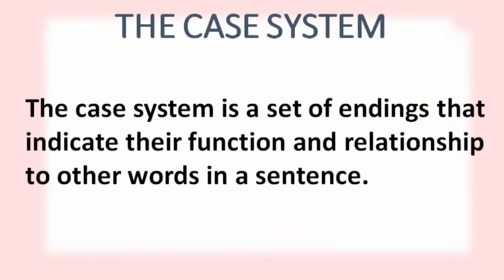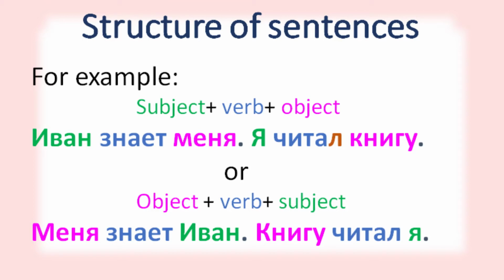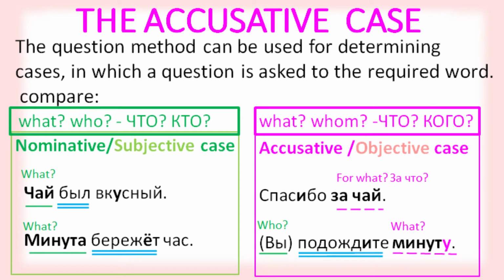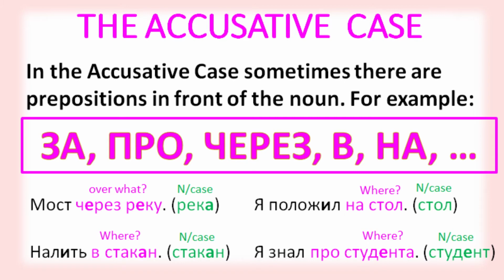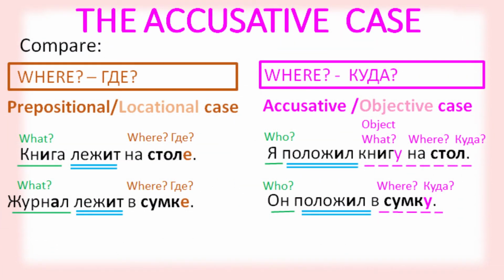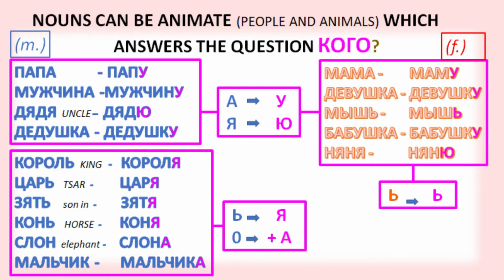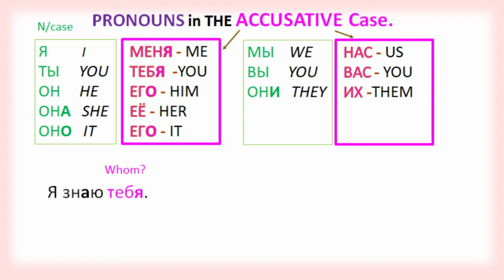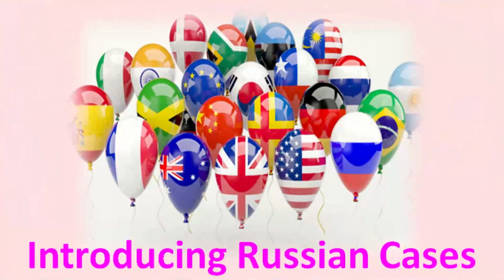Grammar Lesson 4: ACCUSATIVE CASE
Welcome to GRAMMAR LESSON 4 of the Practical Russian Course for beginning students. In this lesson you will learn about the ACCUSATIVE Case.

AUTHOR PAGE:
UK: